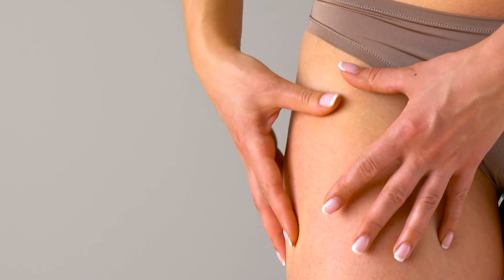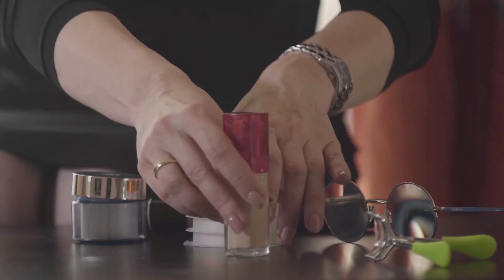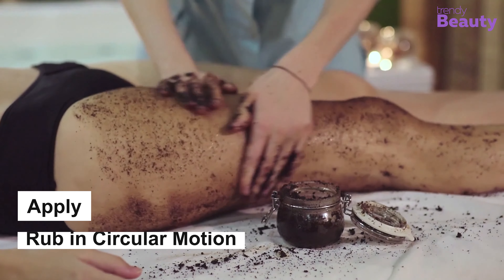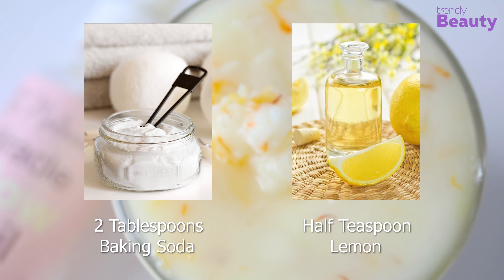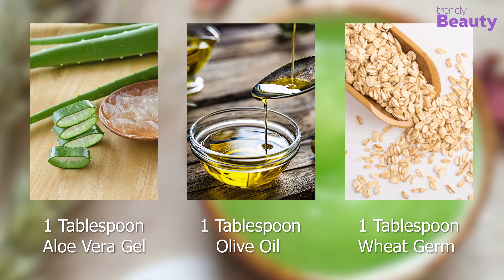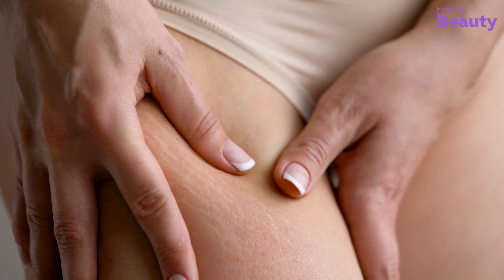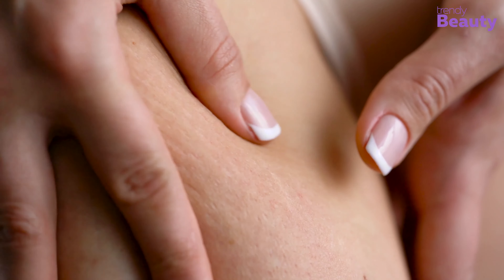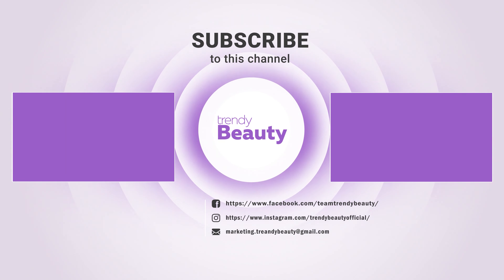5 DIY Stretch Marks Removals | Effective Home Remedies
Using chemicals when all the natural ingredients can easily use for our skincare. It is more harmless and safer for our skin for the current and future. These removals will help you to get rid of stretch marks and improve the moisture of your skin.

0:00 - Introduction
01:06 - 1. Coffee Scrub
Ingredients Used-
Organic Coffee
Coconut Oil
Sea Salt

02:04 - 2. Baking Soda Cleanser
Ingredients Used-
Baking Soda

02:52 - 3.  Aloe Vera Pack
Ingredients Used-
Aloe Vera Gel
Olive Oil
Wheat Germ

03:50 - 4. Butter Cream
Ingredients Used-
Shea Butter
Coco Butter
Coconut Oil
Vitamin E

04:36 - 5. Stretch Removal Oil
Ingredients Used-
Castor Oil
Coconut Oil